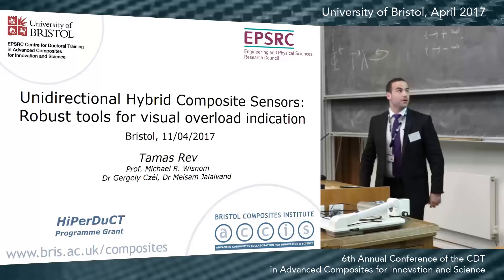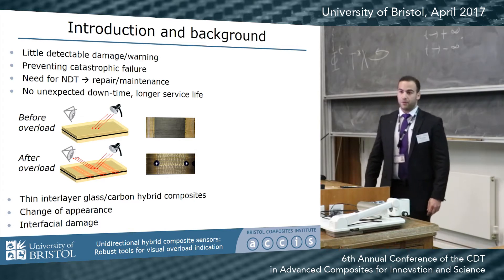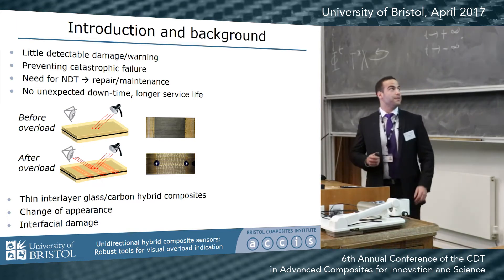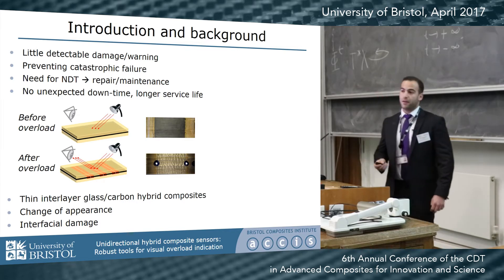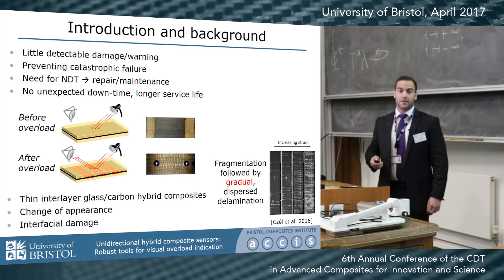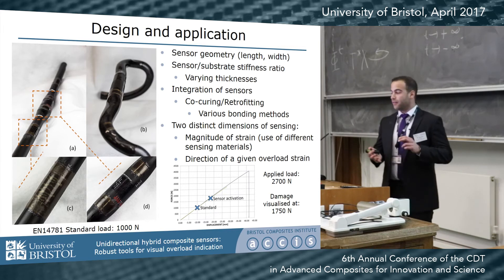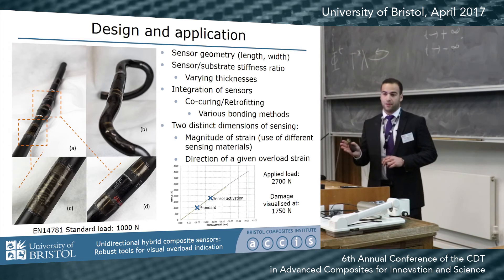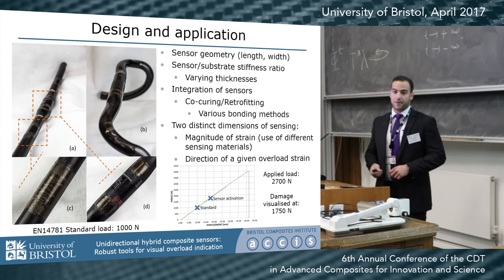Unidirectional Hybrid Composite Sensors: Robust tools for visual overload indication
Presenter: Tamas Rev
Event: Sixth Annual Conference of the EPSRC CDT in Advanced Composites for Innovation and Science (11th April 2017)